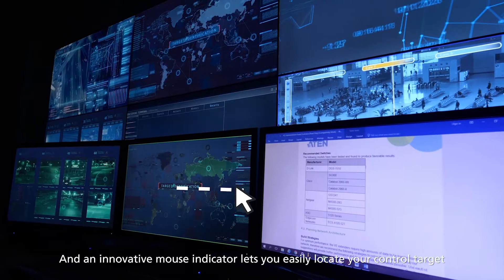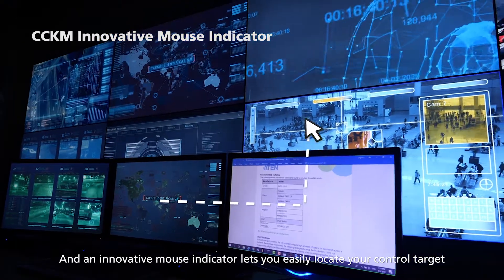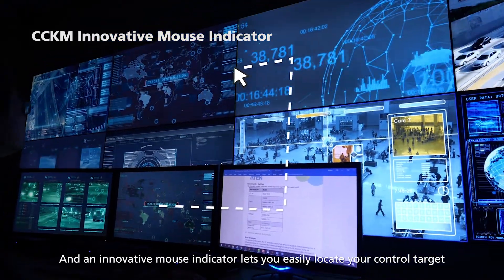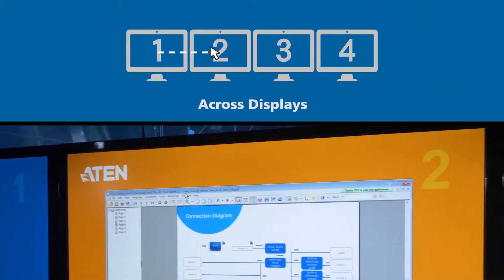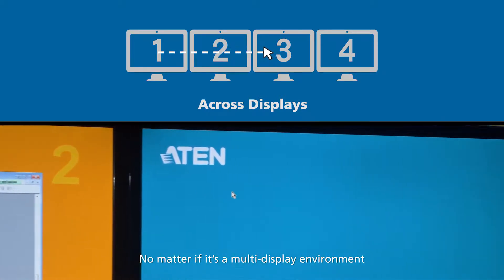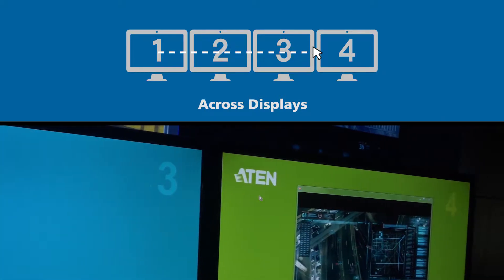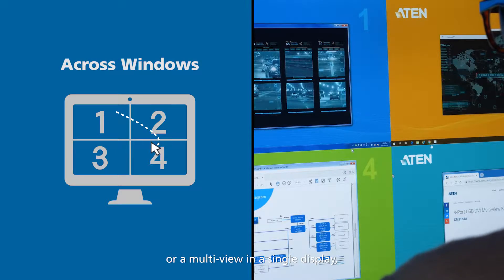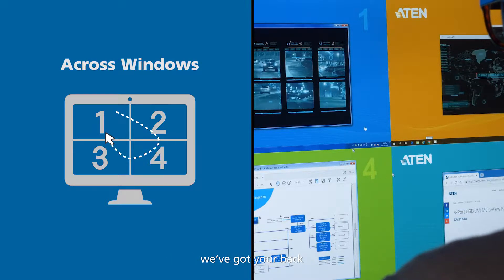ATEN CS724KM Boundless Switching - Intuitive Mouse Switching Solution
ATEN Boundless Switching for Any-Scale Multi-system Environments

Smooth Mouse Switching Control,
More Intuitive than Ever!

The best solution for professional multi-system operators!
Simply move your mouse across displays or window borders to switch the control between different computers instantly.

Intuitive Mouse Switching
Simply move the mouse cursor across the border and onto the target computer display to switch the control from one computer to the next.

Unrestricted Switching Direction
ATEN Boundless Switching allows the mouse cursor to move in any direction to switch the control focus without any limitations.

Diverse Options for Desktop, Over IP Matrix or Multi-view KVM
ATEN offers a wide product range for every imaginable boundless switching scenario, no matter whether it’s switching across windows or switching across displays.

Flexible Display Layout with Simple Set Up
ATEN provides a simple method for setup and configuration that allows users to customize their specific monitor layout at the desktop or workstation.
Mouse Position Highlight
On the ATEN KE KVM over IP Matrix series, the Boundless Switching function features a distinctive on-screen indicator for instant identification of the control PC via the CCKM, so you never lose your focus in multiple displays.

Applications:

Command & Control Centers
Meeting Rooms
Banking & Finance Trading Desks
Broadcasting Distribution Monitoring Systems
Healthy Care Offices
Utilities & Process Control Centers